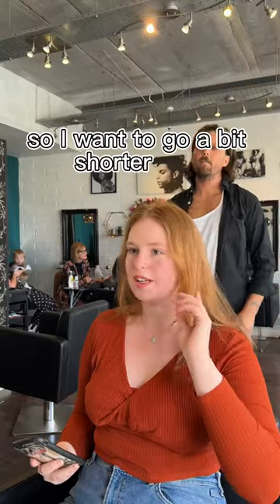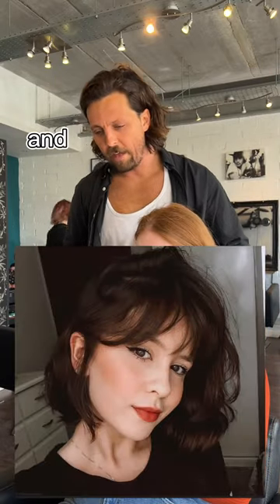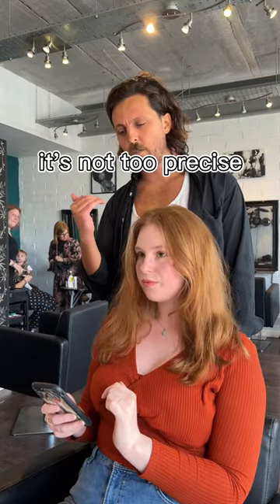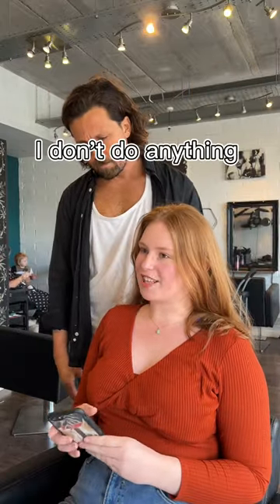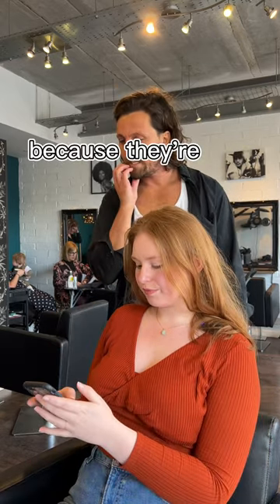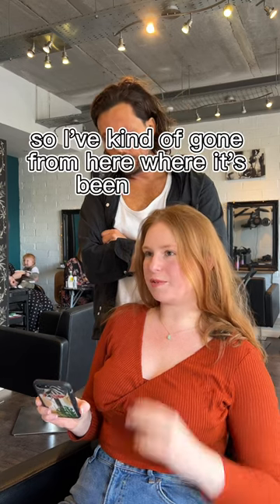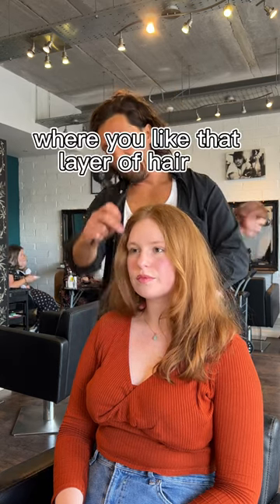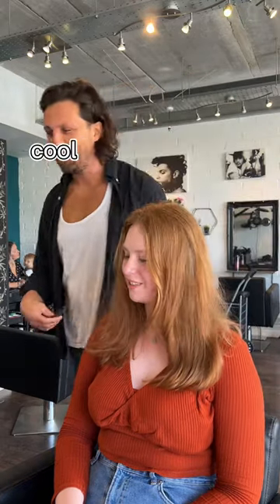Haircut Advice ,Hair Consultation , Process , Result